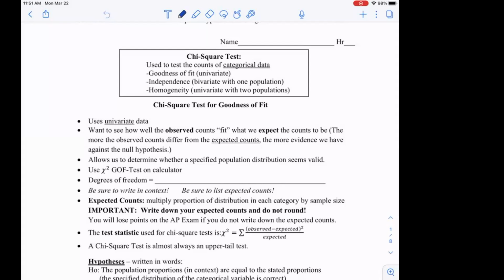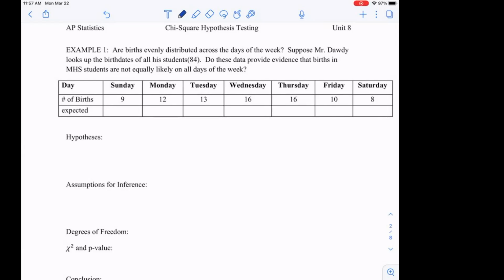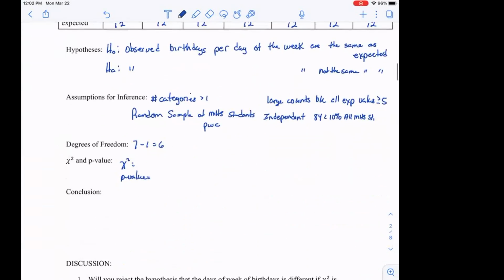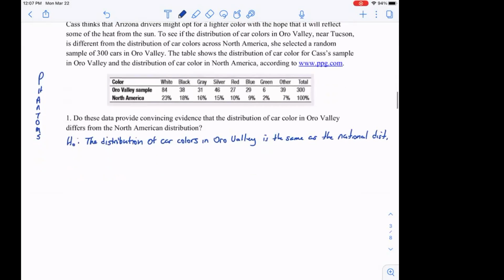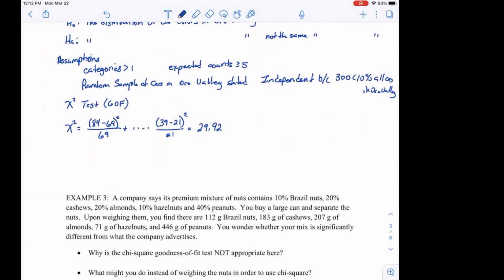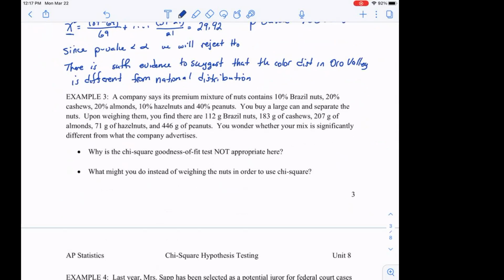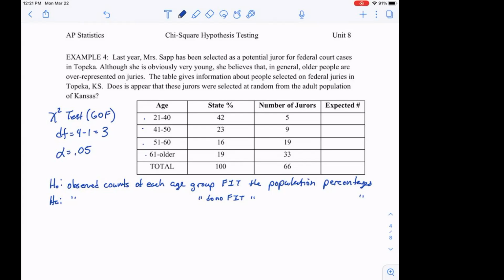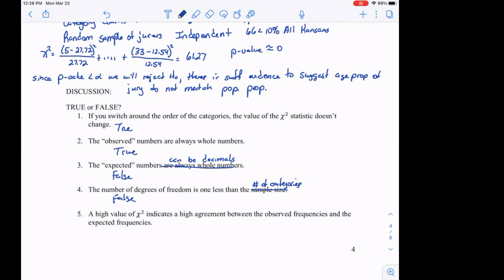AP Stats March 22